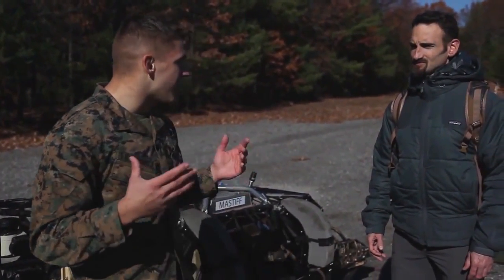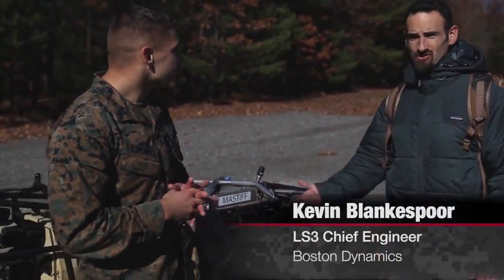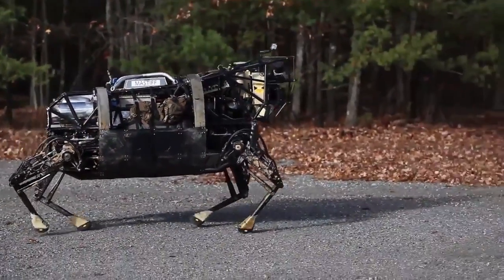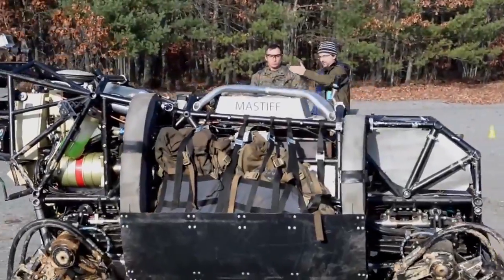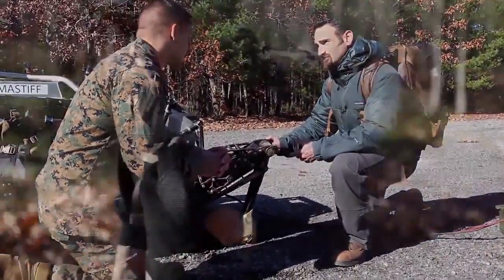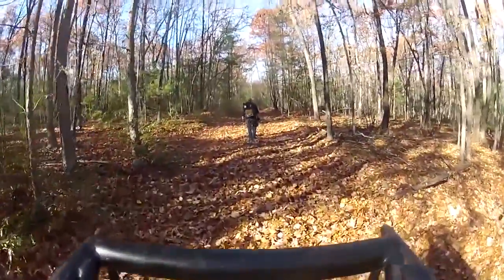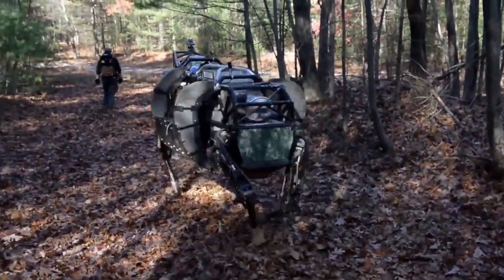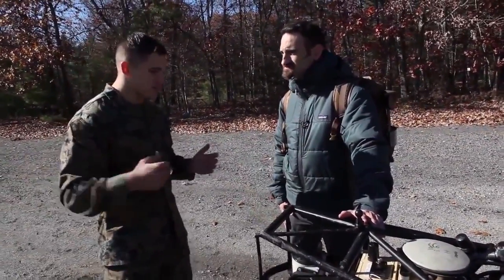Legged Squad Support System LS3 Military mule by Boston Dynamics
Legged Squad Support System, LS3, is a rough terrain robot designed to go anywhere Marines and Soldiers go on foot, helping carry their load. Each LS3 carries up to 400 lbs of gear and enough fuel for a 20-mile mission lasting 24 hours. LS3 automatically follows its leader using computer vision, so it does not need a dedicated driver. It also travels to designated locations using terrain sensing and GPS. LS3 began a two year field testing phase in 2013. LS3 is funded by DARPA and the US Marine Corps.

Boston Dynamics assembled an extraordinary team to develop the LS3, including engineers and scientists from Boston Dynamics, Carnegie Mellon, the Jet Propulsion Laboratory, Bell Helicopter, AAI Corporation and Woodward HRT.